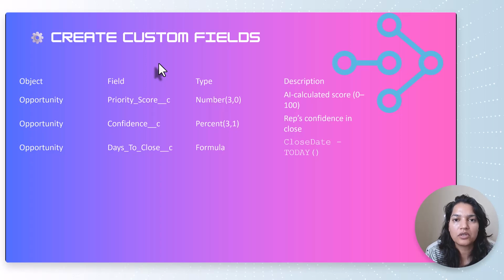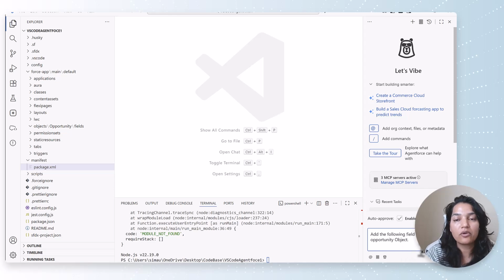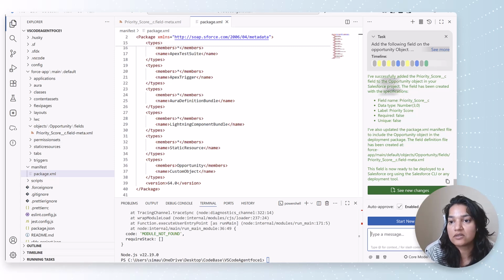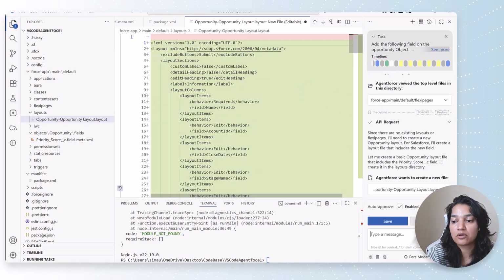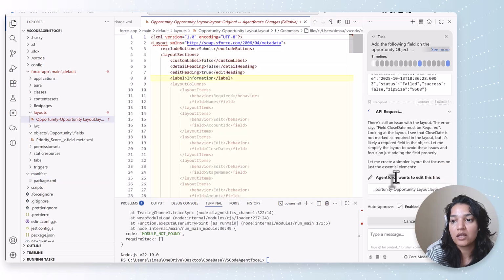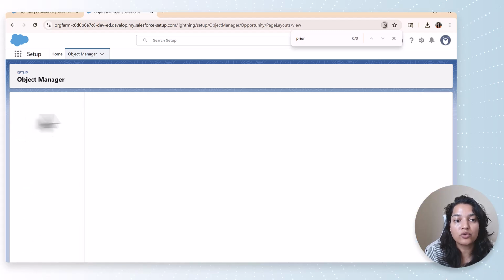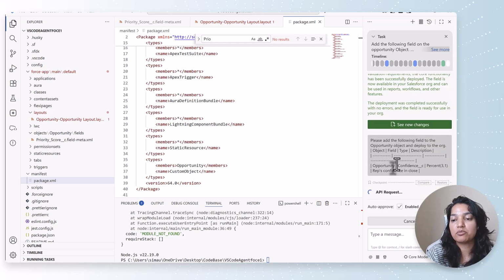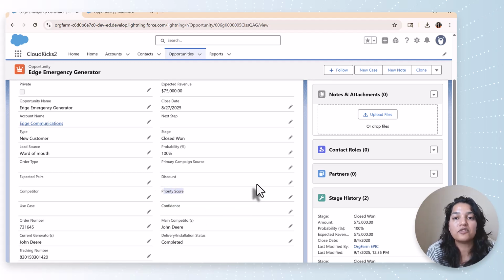Your Competitors Are Already Using This AI Trick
How to Add Custom Fields in Opportunity Object
Salesforce Development with AI: Cursor + Agentforce Vibe